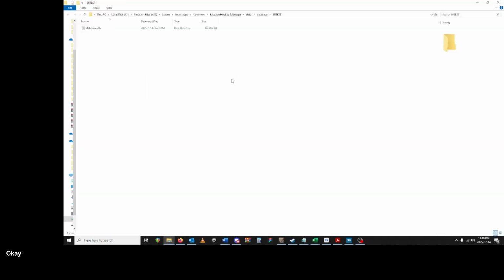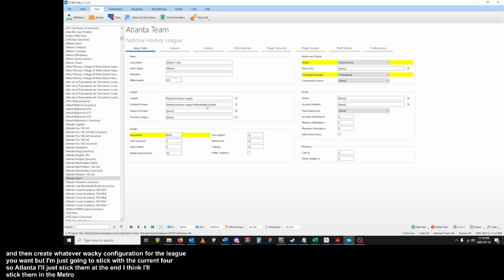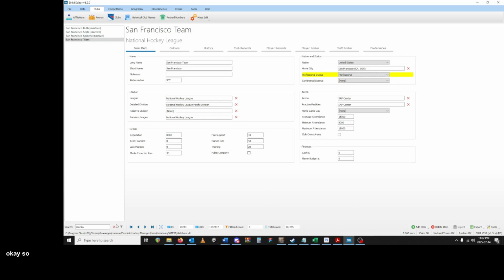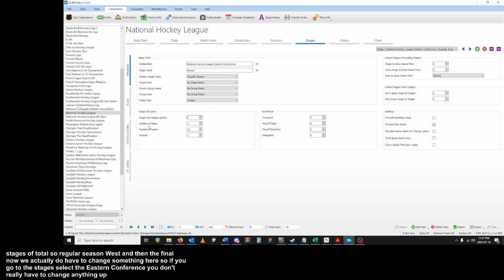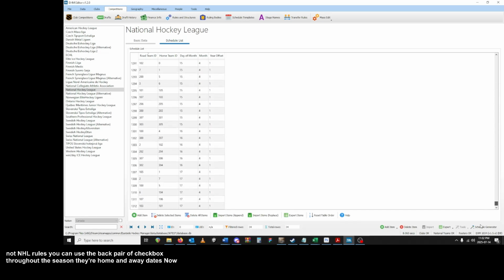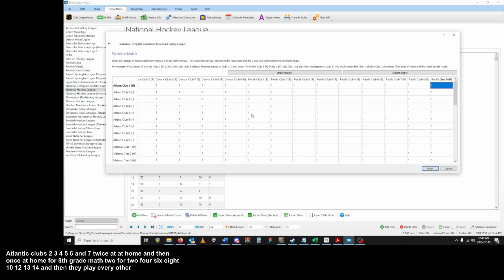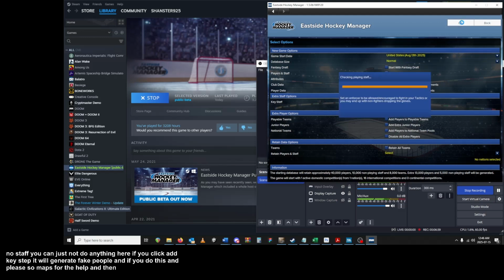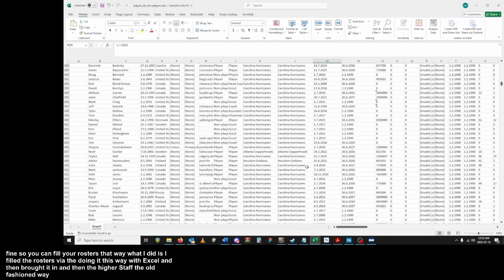EHM Editor - NHL Expansion Tutorial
A tutorial video on how to create expansion teams in the NHL in Eastside Hockey Manager for Steam (AKA EHM1) using the EHM editor. In this demonstration, I expand the league to 36 teams, but the process works for however many teams you decide to add (or remove!)